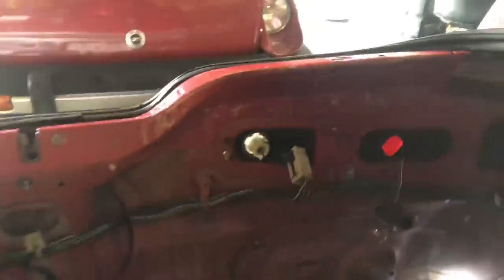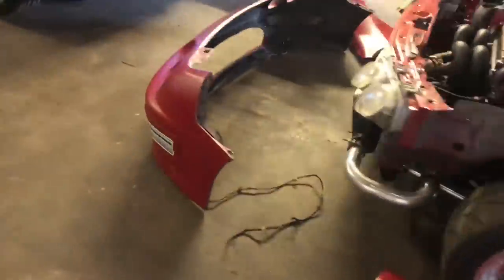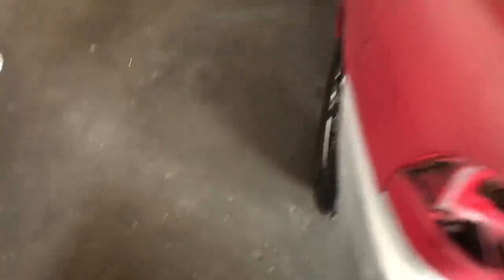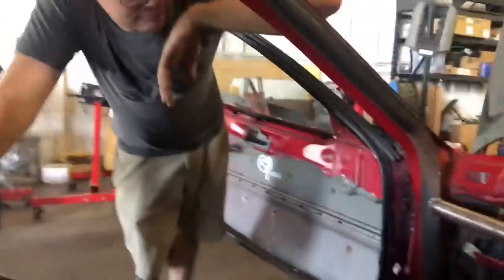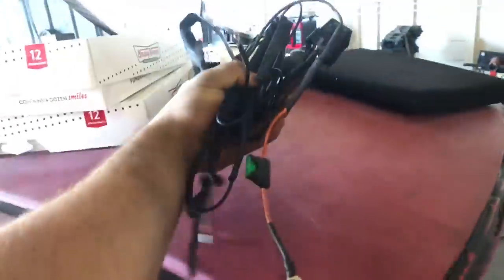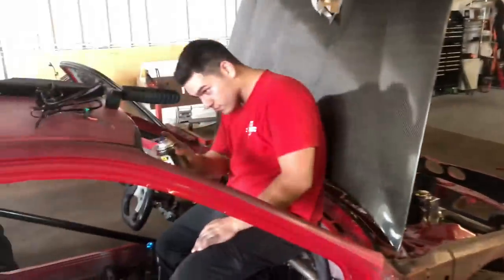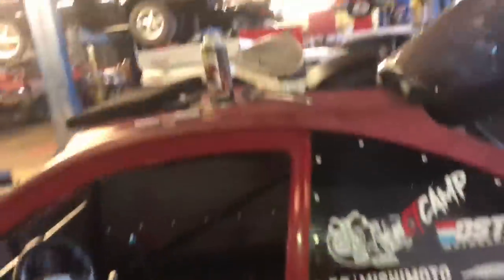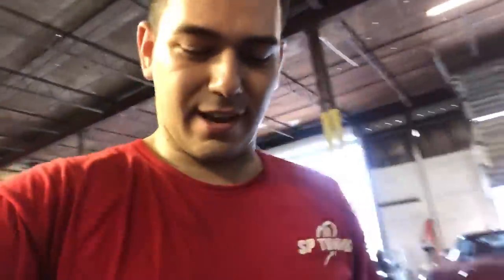Removing Extra Wiring and Painting RollCage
Slowintegra
Yostbuilt
Becauseracewagon